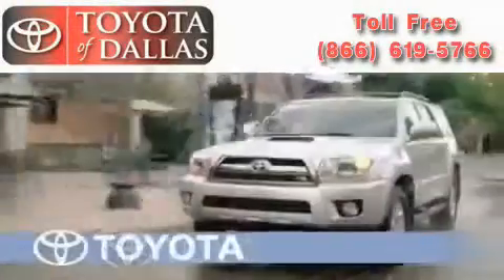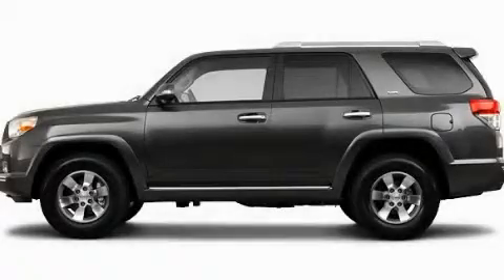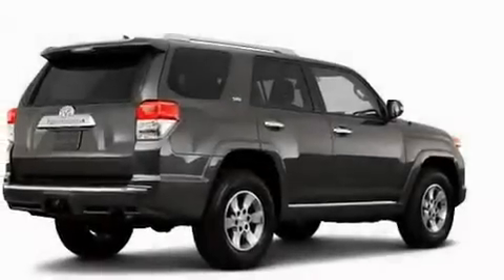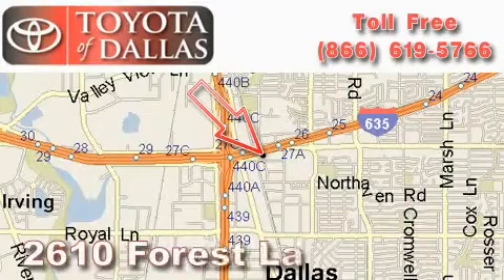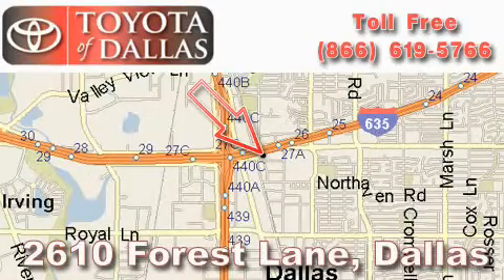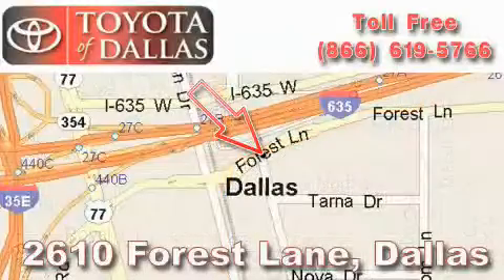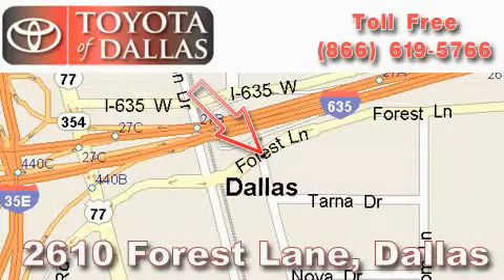2011 Toyota 4Runner Mesquite TX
Year: 2011
 Make: Toyota
 Model: 4Runner
 Engine: 4.0L 6 Cyl. Fuel Injected
 Trans.: Not Specified
 Exterior: Gray
 Miles: 52

 2011 Toyota 4Runner Dallas TX